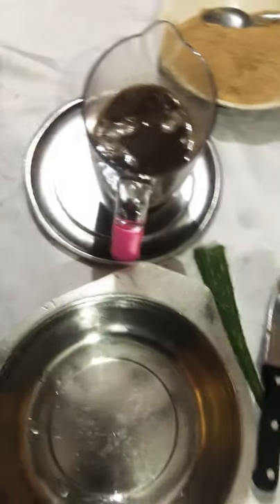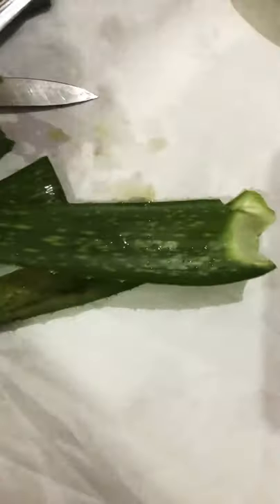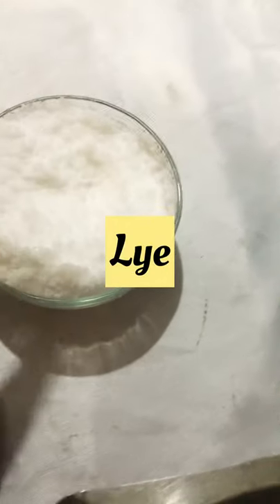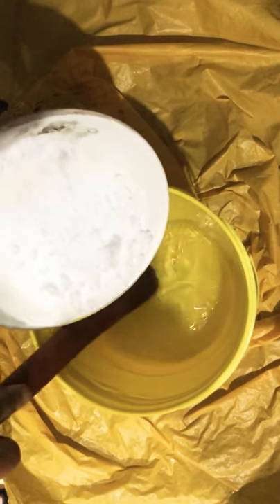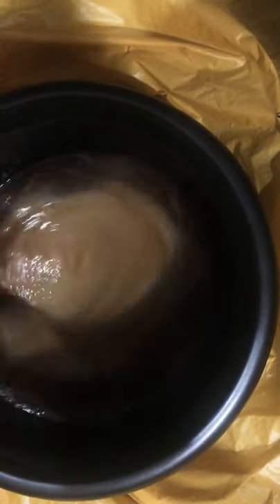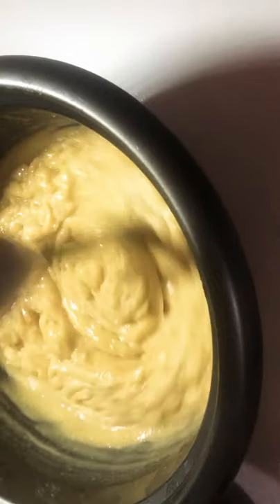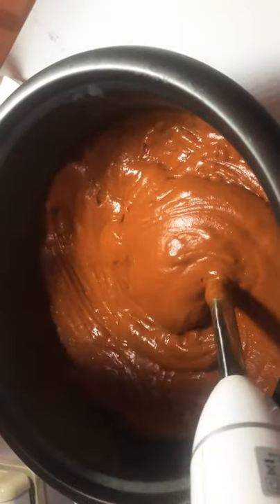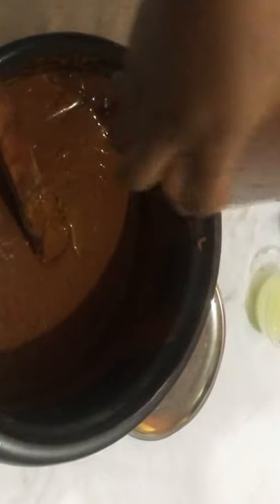How to DIY a lightening African Black soap bar